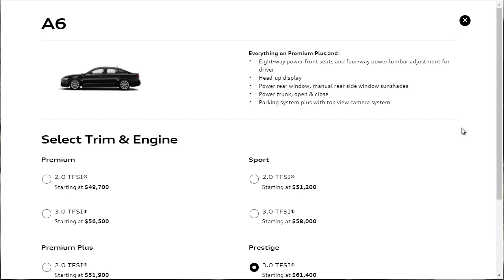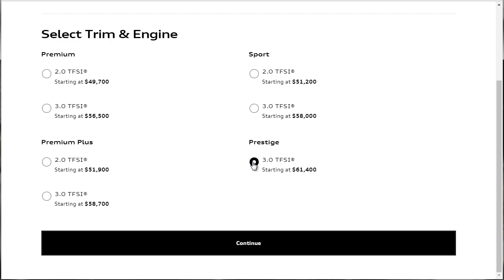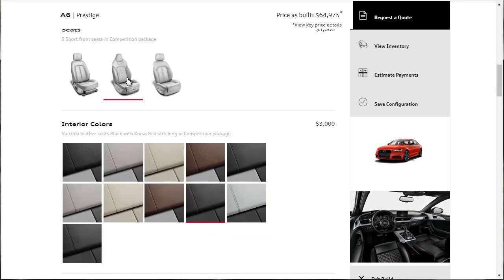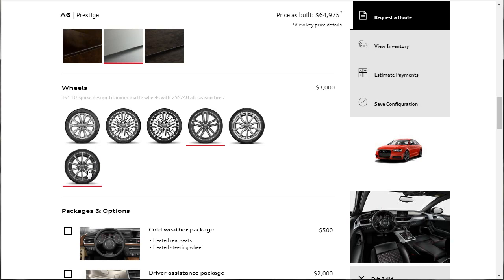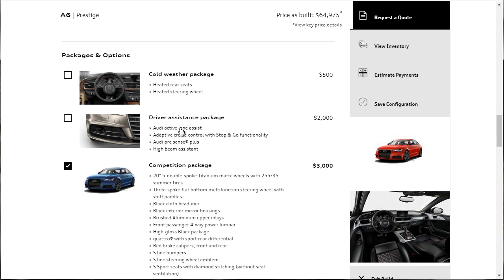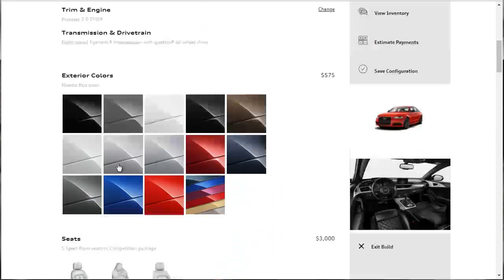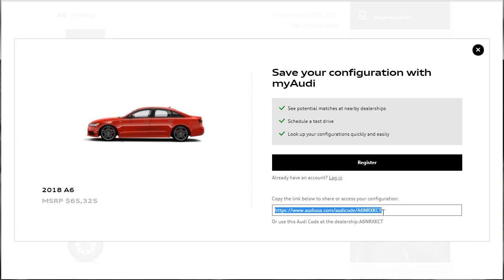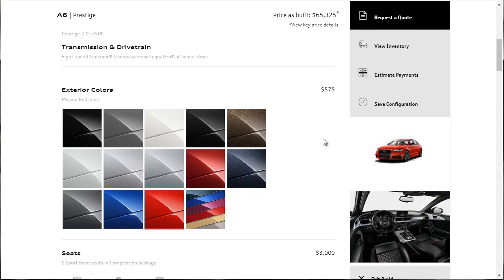2018 Audi A6 3.0T Prestige with Competition Package - Build, Price, Options Review and Configurator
The 2018 Audi A6 3.0T Prestige with Competition Package is the most exhilarating of the Audi A6 configurations. The Audi A6 competition package adds the same seats found in the S6, many S-line upgrades and much more! Follow along in the build, price, option and review.

🚘 CarSpecsAndTrims.com
FREE Trim Level Checklist:

🚗 AutoConsultingNW.com
FREE Report: 5 Tips to Maximize Your Car’s Resale Value:

– Frank